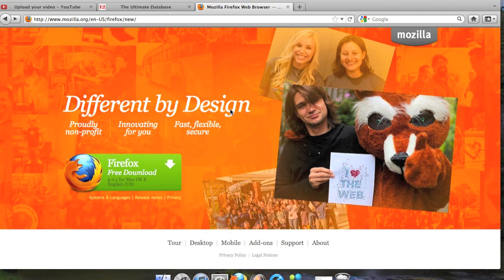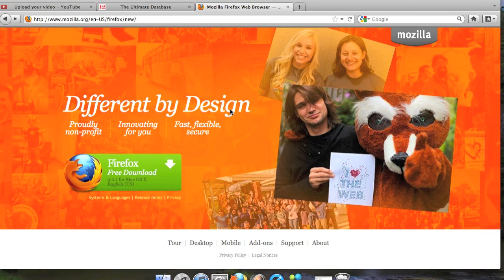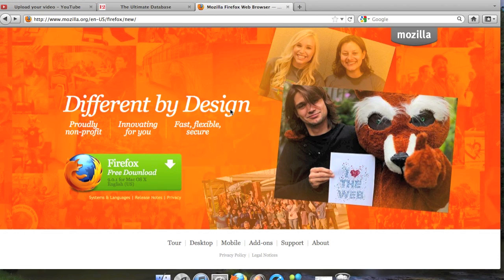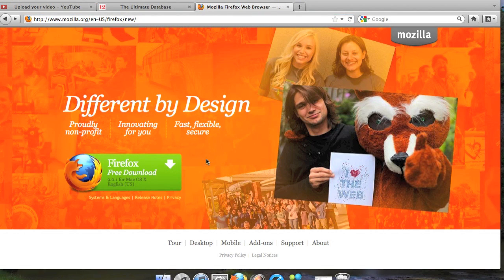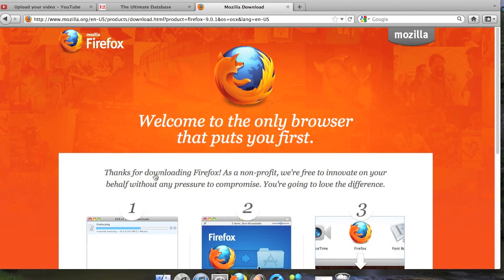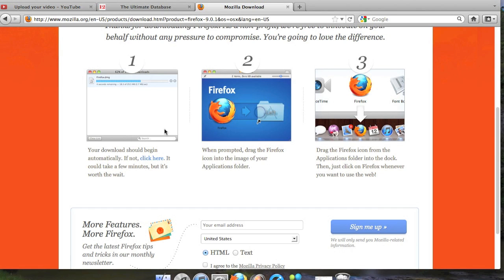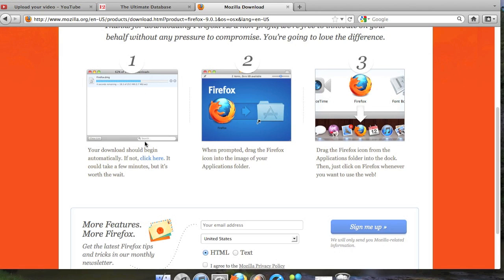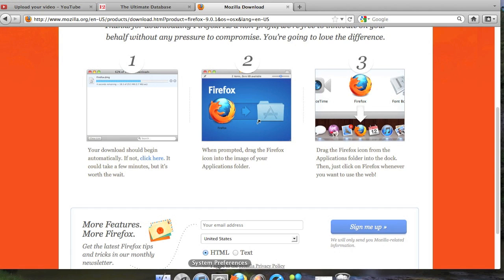FASTEST TUTORIAL: How To Download Mozilla FireFox (Mac) [HD]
Whats up everybody just showing some people how to download a simple program for all those who might not know !

ENJOI :)